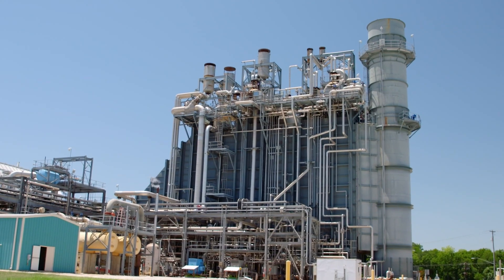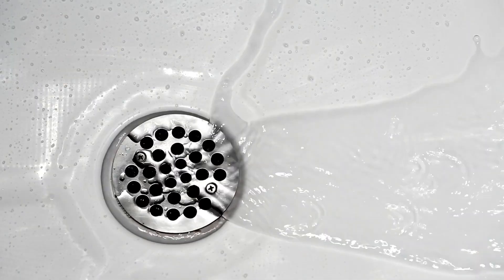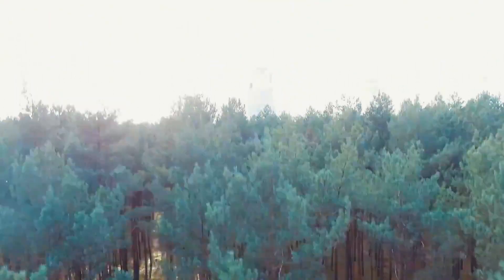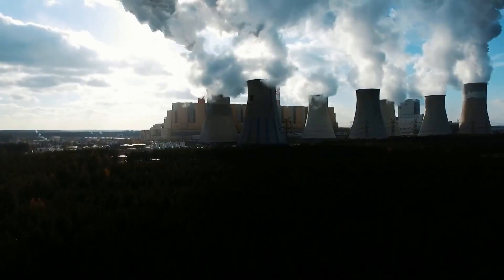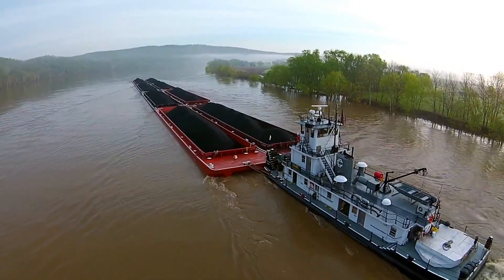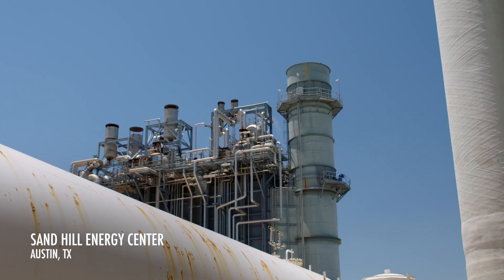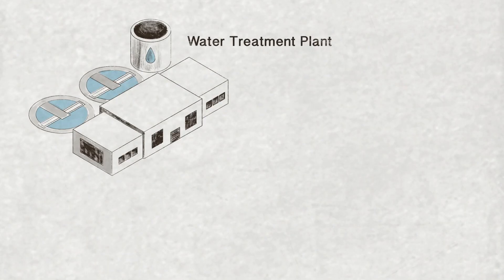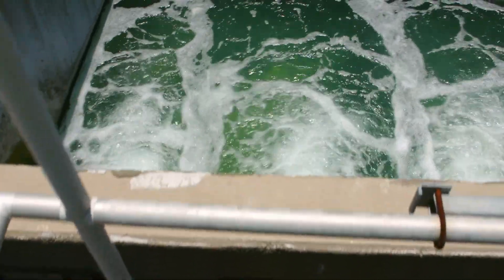No Water, No Power | The Truth About the Water-Energy Nexus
Water is the hidden fuel keeping our lights on and our world running. You use more water every day through your electrical outlets — powering your phone, your TV, your life — than you ever drink. How is this possible? From pulling energy out of the ground, to generating power, to delivering it into your electrical outlets, water is working behind the scenes at every step. No water, no power! It’s that simple. In this cinematic bonus scene from the documentary 'Thirst for Power' by director Mat Hames, author Michael E. Webber explains why the water-energy nexus matters.

Produced by Alpheus Media